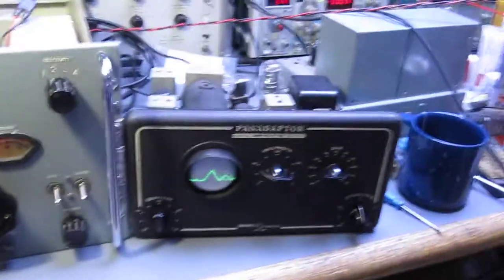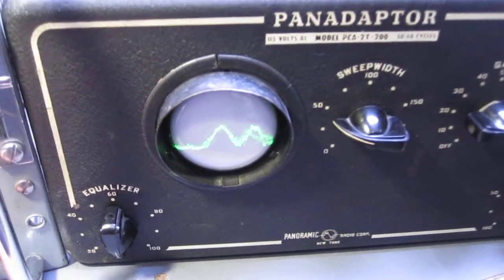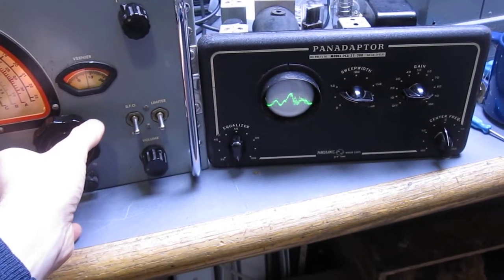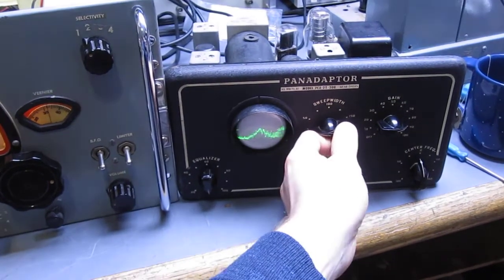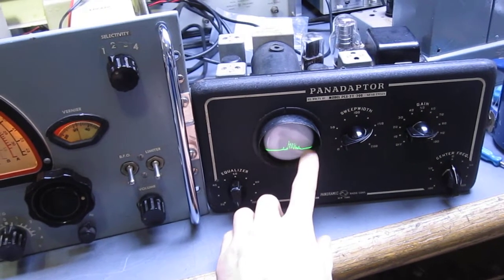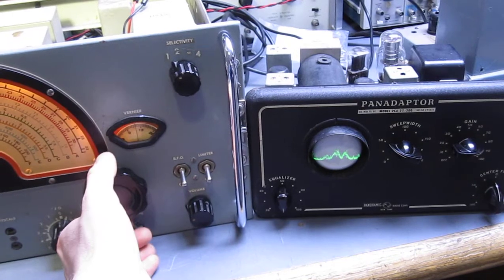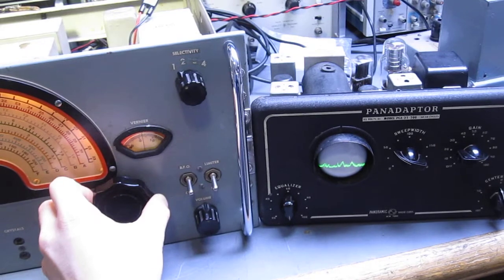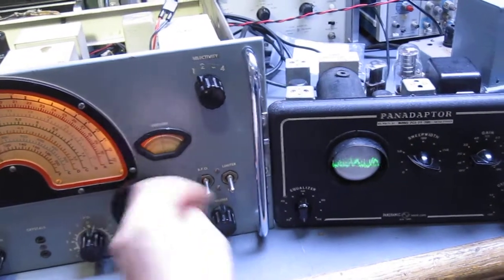Panadaptor on a Marconi CSR-5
Demonstration of the operation of a Panaoramic PCA-2T Panadaptor. This shows operation with a vintage Marconi CSR-5 receiver which happens to have IF of 575, outside of the specified range of the Panadaptor. I have made the necessary adjustments to tune the Panadaptor correctly for the CSR-5.